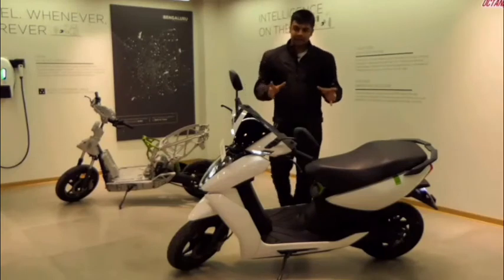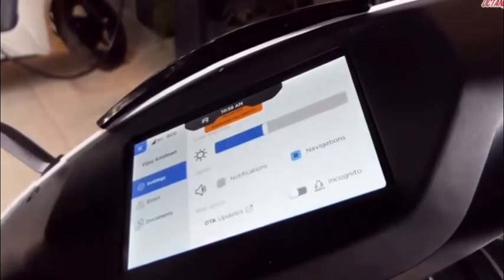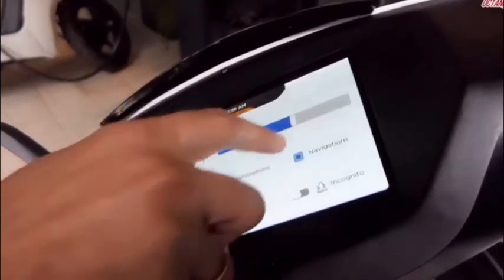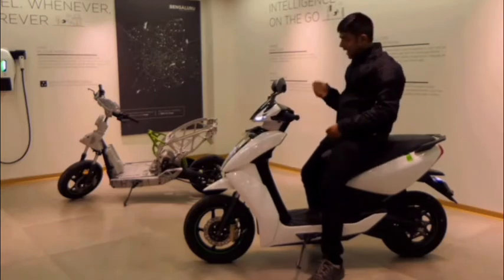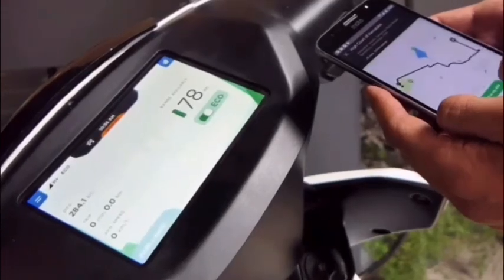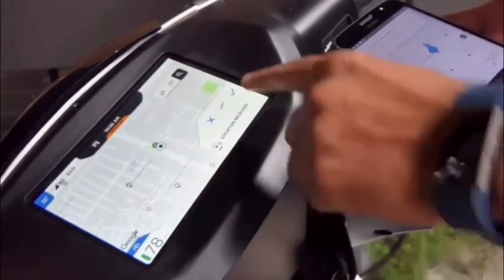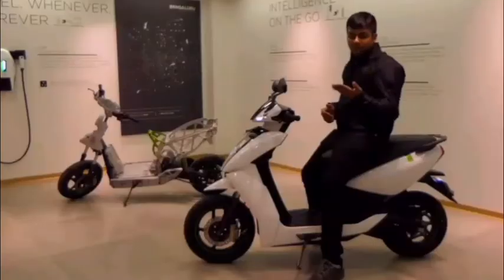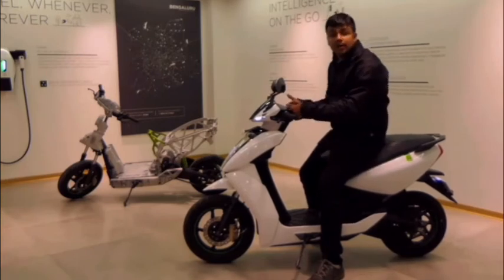Ather450 electric scooter with touchscreen meter console